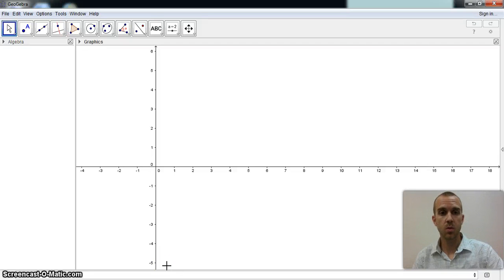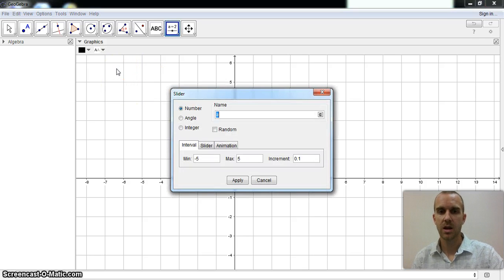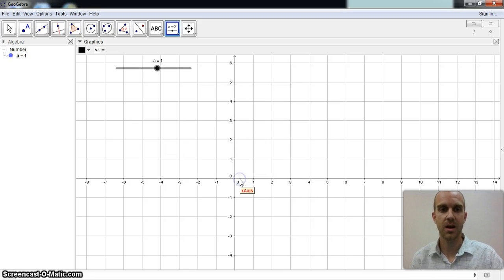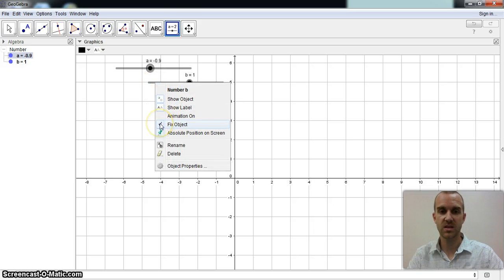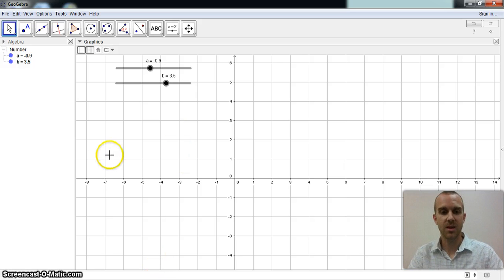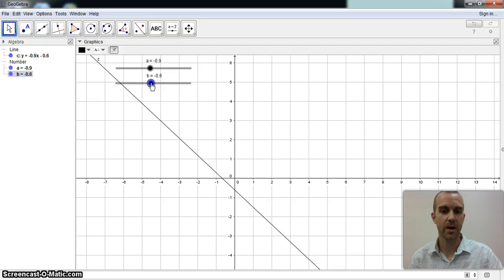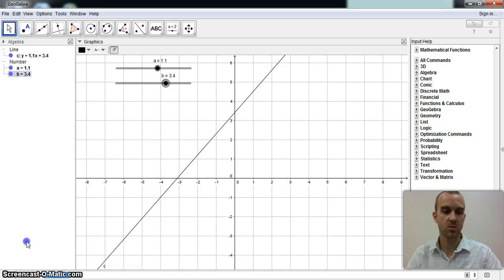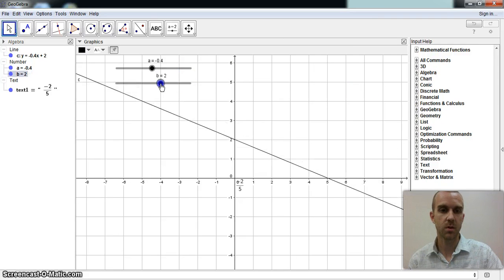Geogebra Basics: Sliders